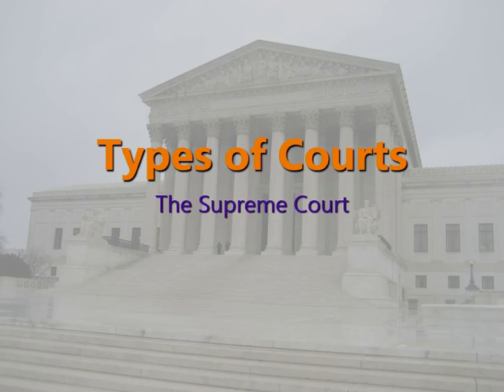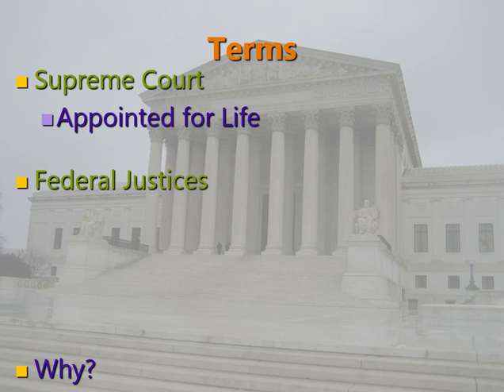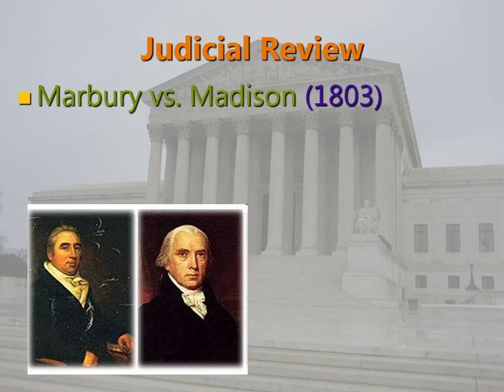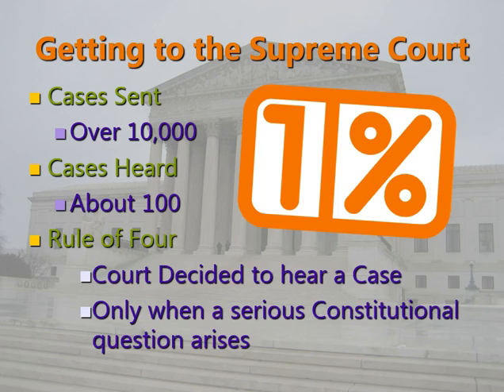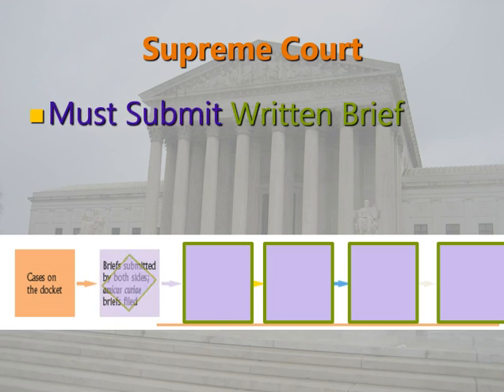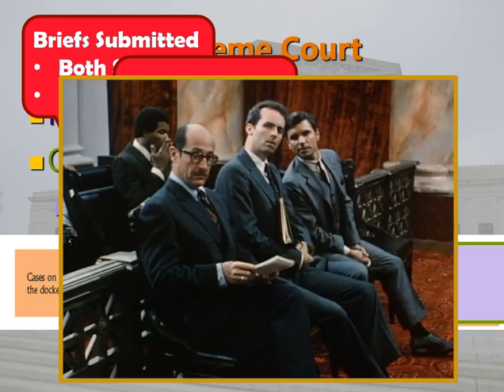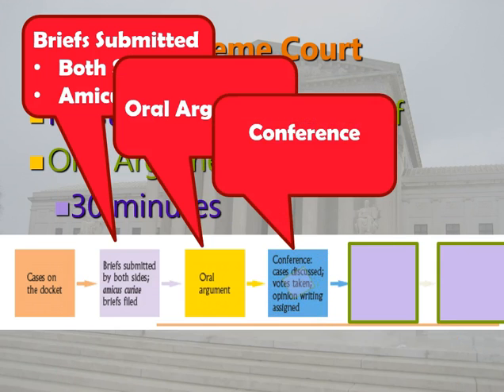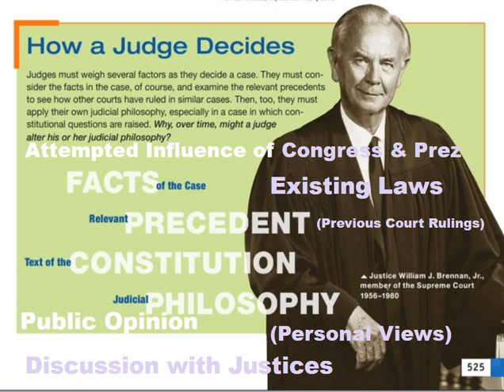Types of Courts The Supreme Court EdPuzzle